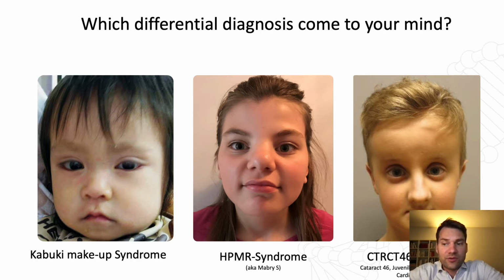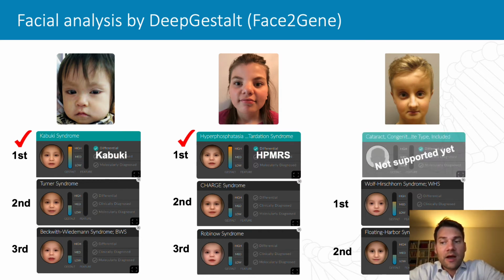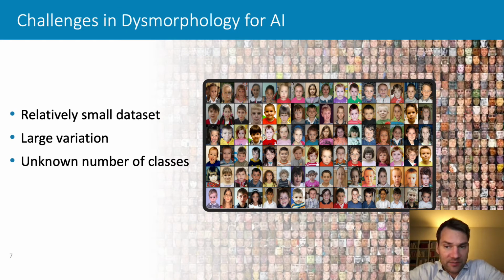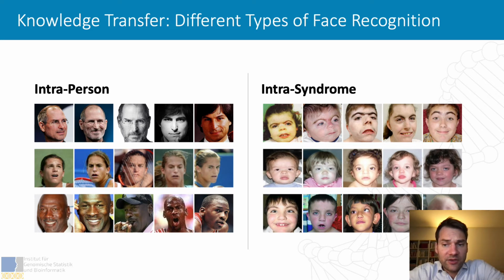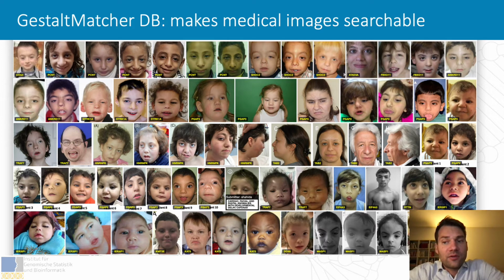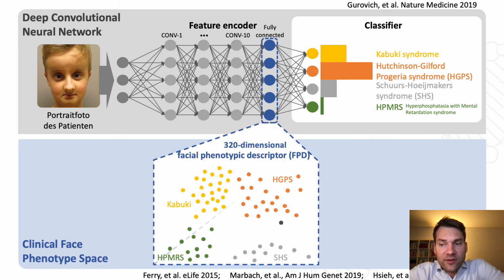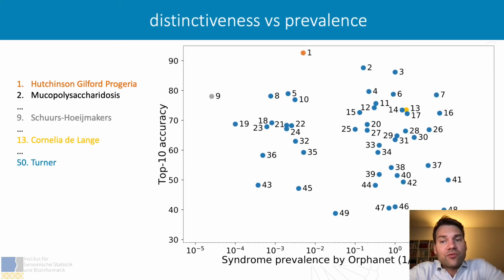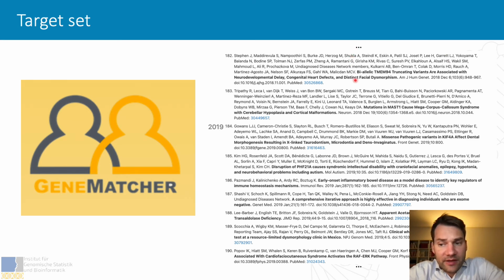2021 ACMG Krawitz GestaltMatcher